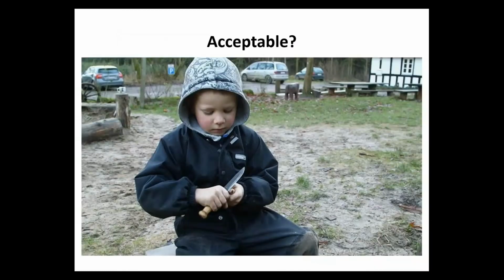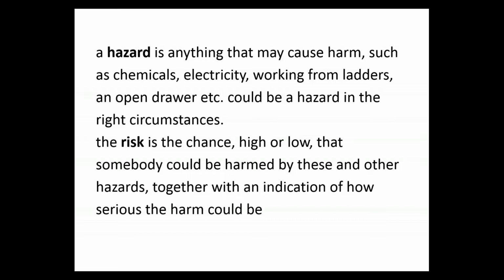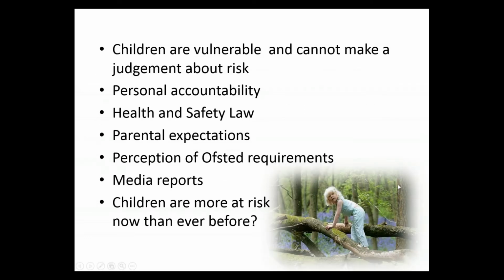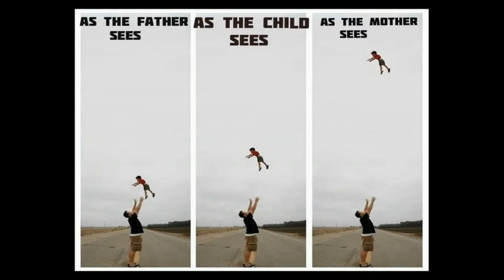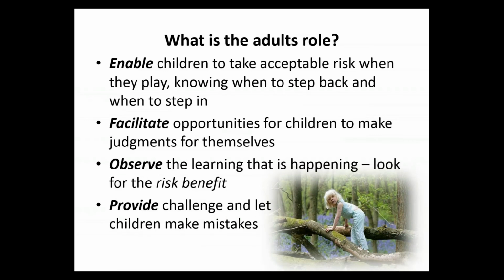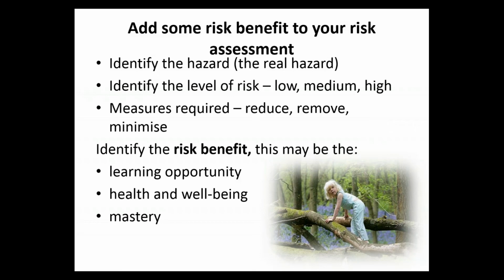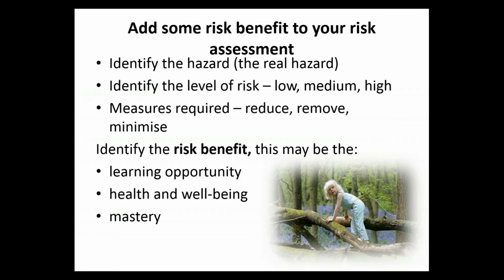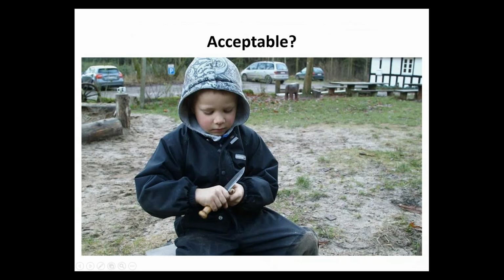Risky Play in Early Years – getting the balance right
The EYFS 2017 states that "Providers must take all necessary steps to keep children safe and well."
But in an increasingly risk averse society, are practitioners actually stifling children’s innate need to take risks because of an over-zealous attitude to ‘health and safety’?

In this webinar, Sarah Geekie, quality improvement officer at the Alliance, and Melanie Pilcher, quality and standards manager, discuss why practitioners are so concerned about risk, and how planning and play opportunities for children should enable risk-taking to give them opportunities to play and learn in physically and emotionally challenging environments.